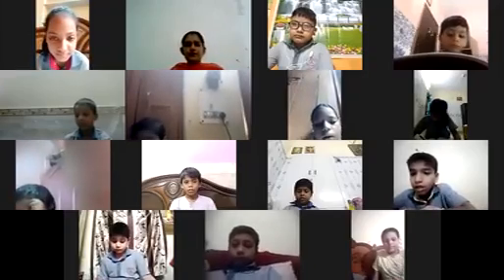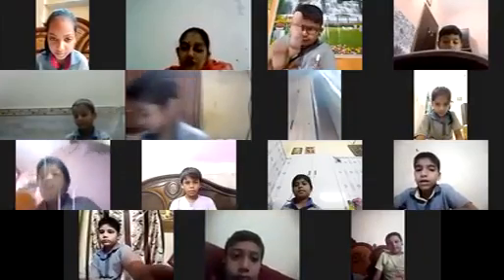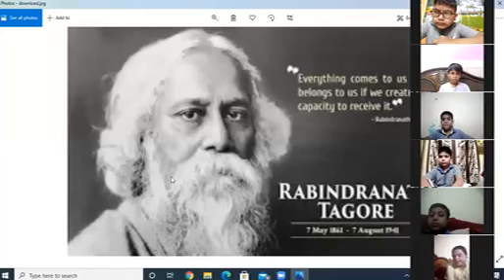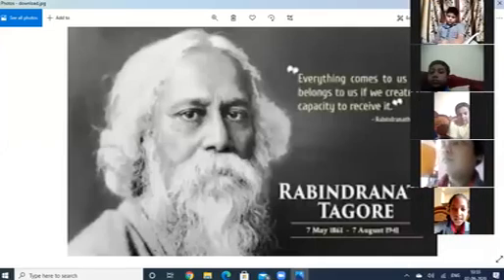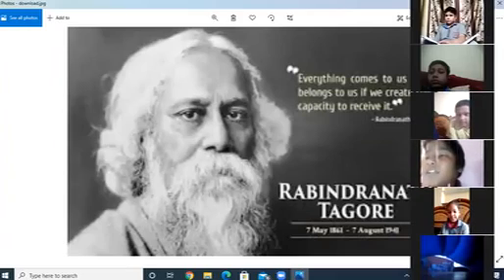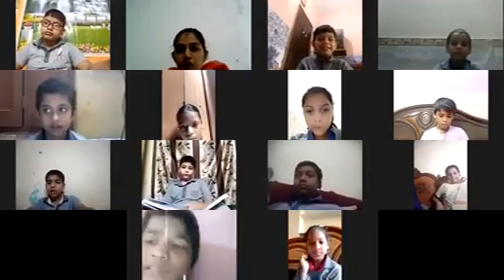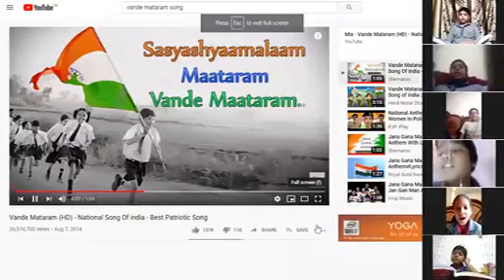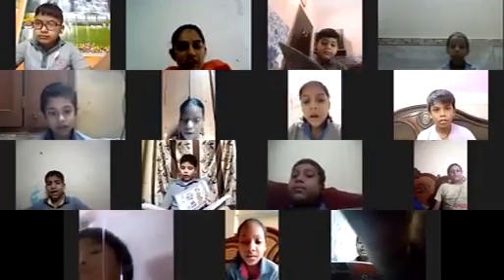Class IV SSt Chapter16 Our National Symbols Part 1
CBSE   Class  IV  SSt   Chapter16 Our National Symbols Part  1